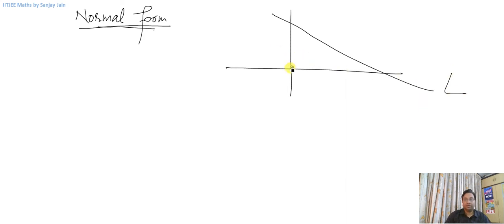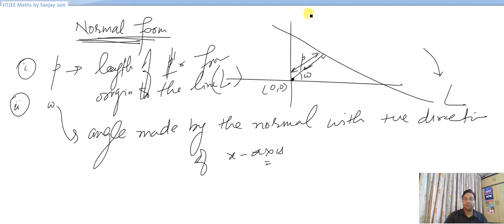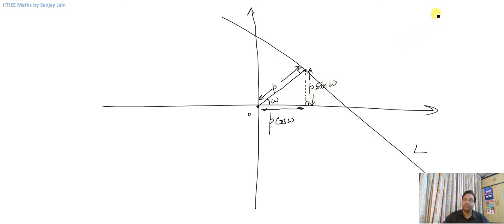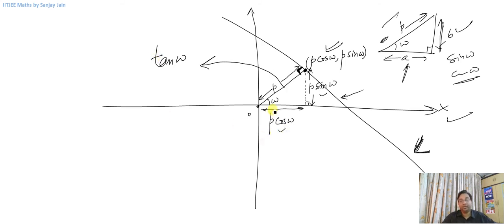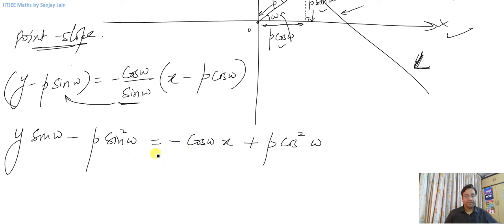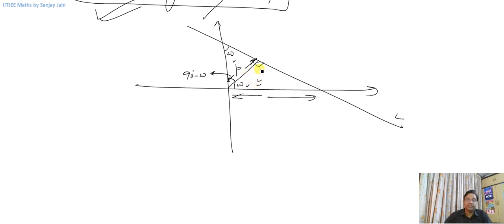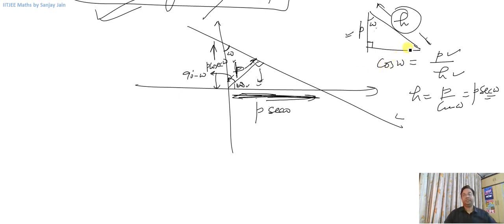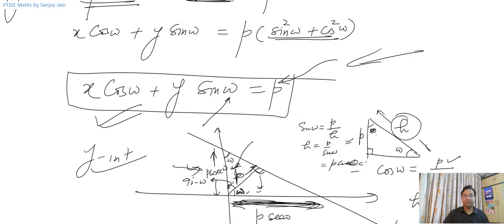straight line lecture 5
Normal Form